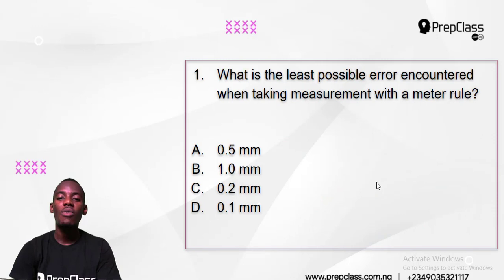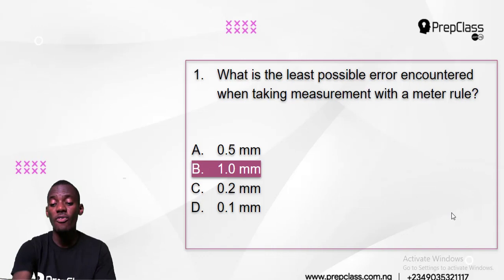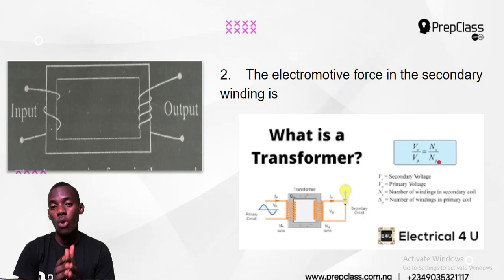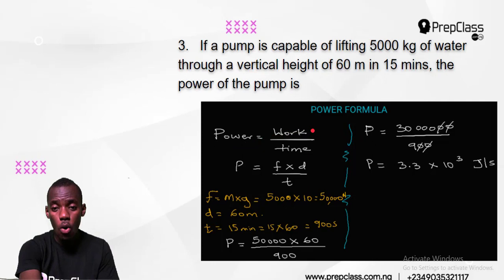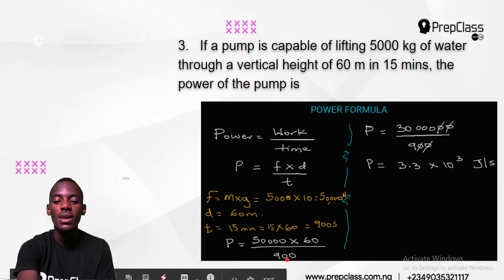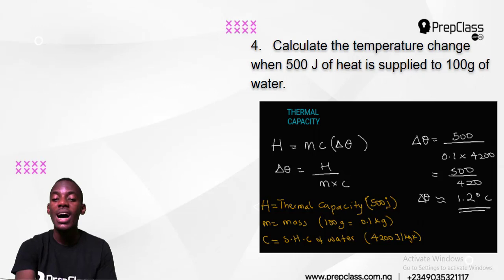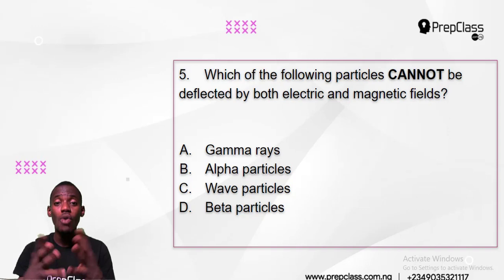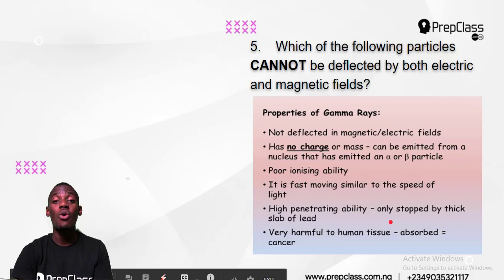Jamb Physics 2016 no 1-5